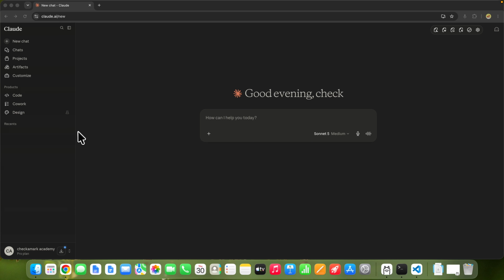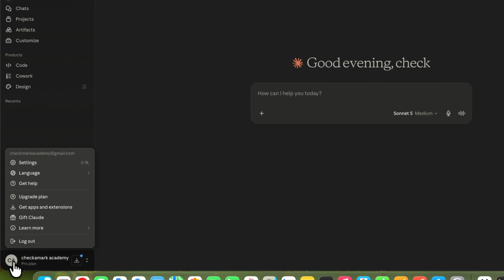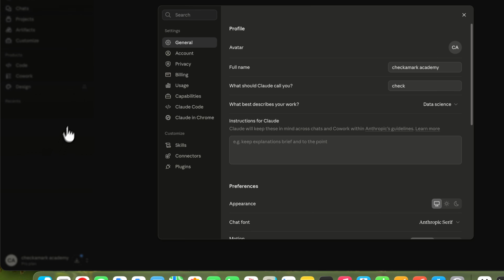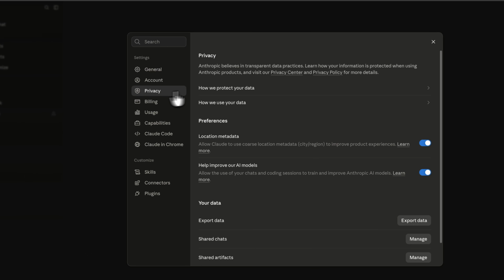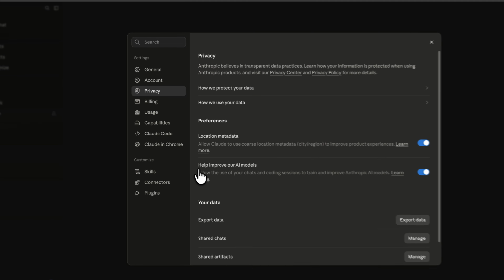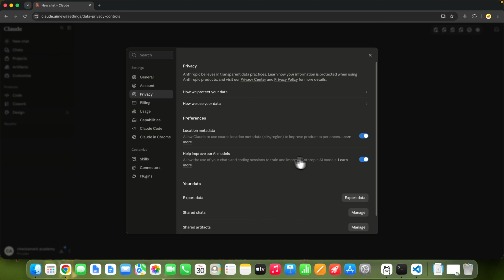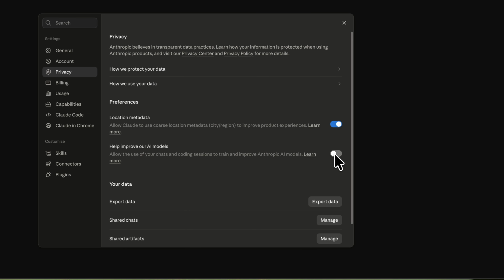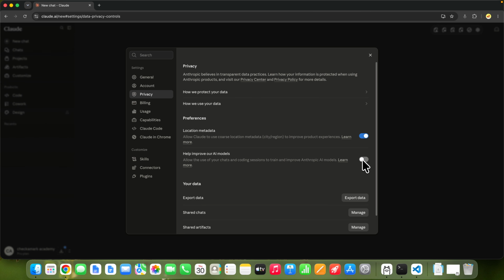How to Stop Claude AI From Training on Your Data (2026)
In this video, I show you how to turn off Claude AI’s data‑training setting so your chats are no longer used to improve future models.

You’ll learn where to find the privacy menu, how to disable model‑training, and what feedback (thumbs up/down) may still be saved.
A quick way to keep your conversations private going forward.